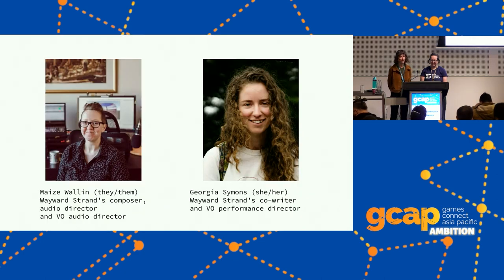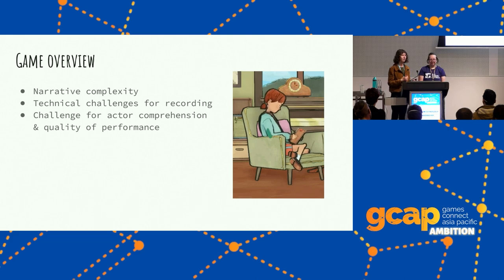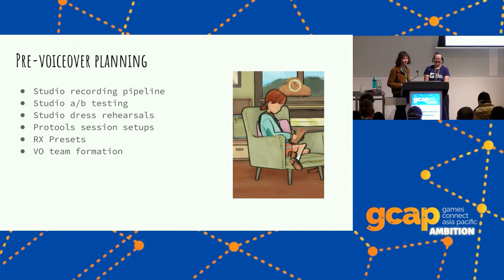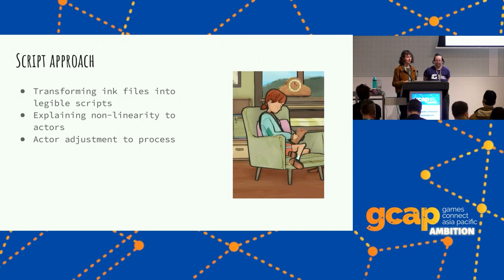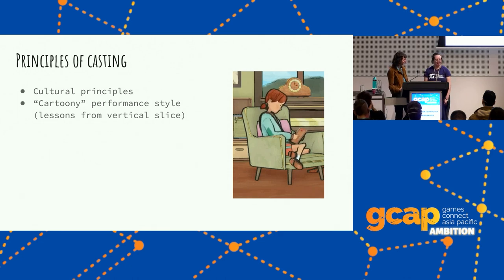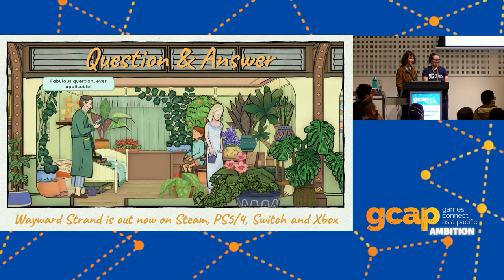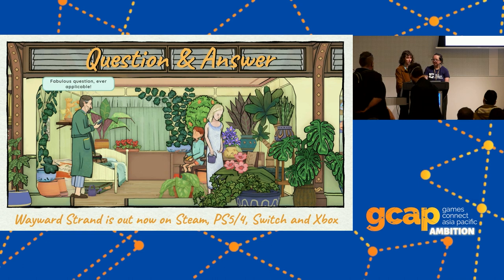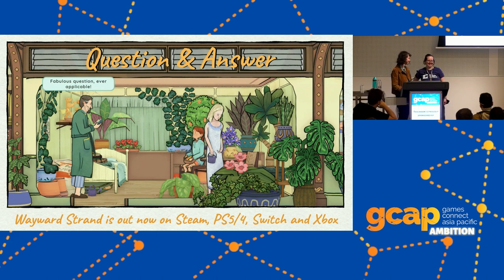25,000 Lines of VO in an Aussie Indie Game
With Maize Wallin and Georgia Symons of Ghost Pattern.

Wayward Strand has more dialogue than many AAA games. Not only that, it’s fully voiced. So how does an Australian indie team manage to do that? Maize Wallin (Audio Director) and Georgia Symons (Narrative co-director) will talk through how the Ghost Pattern team planned, recorded and implemented one of the most ambitious video game voiceover projects in memory. From casting to actor direction to implementation workflow across Unity, Pro Tools, RX, Wwise (and an inconceivable number of spreadsheets), we’ll share our lessons from developing our own unique process to bring our unique game to life.

Video courtesy of GCAP and IGEA.